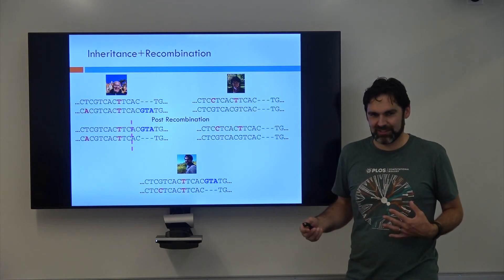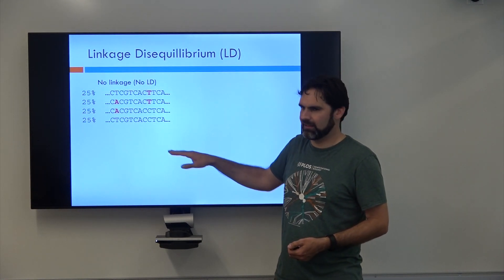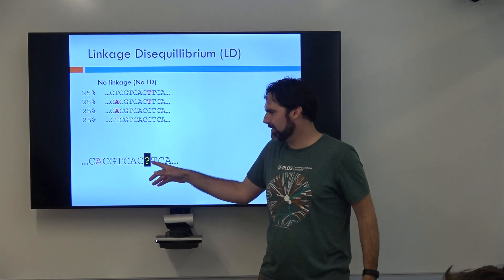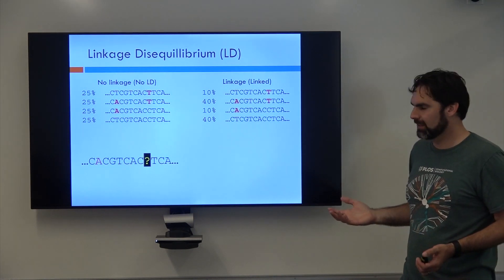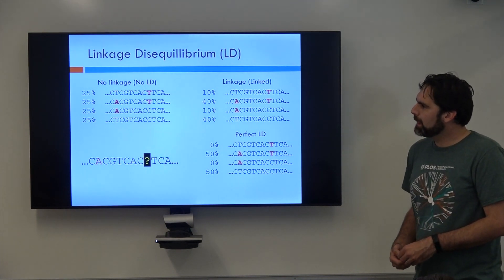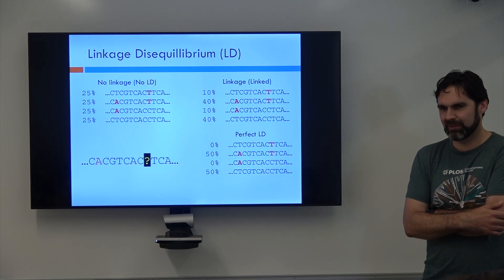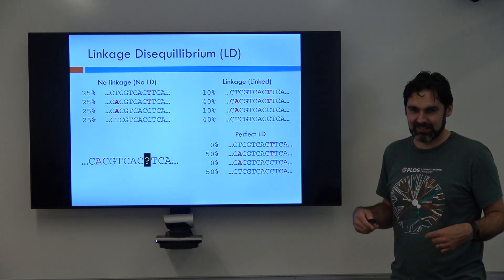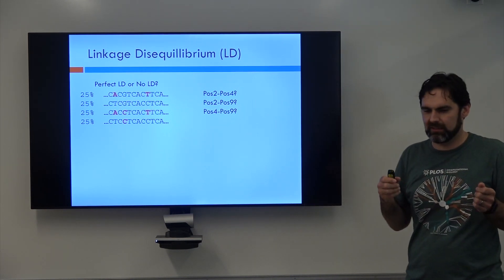Linkage Disequilibrium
In part 2 of the Inheritance and Linkage Disequilibrium module, Rob describes the concept of linkage disequilibrium (LD) and how it relates to recombination.